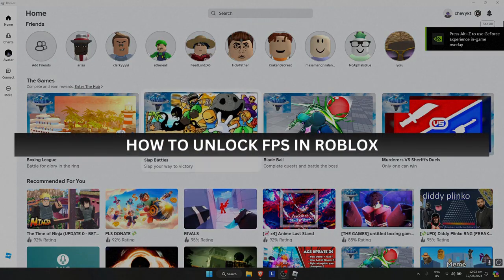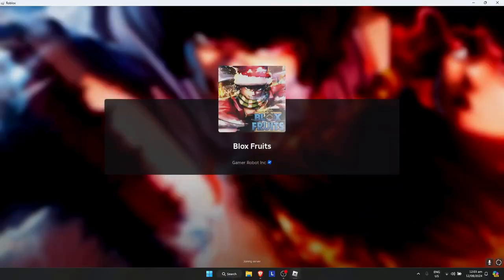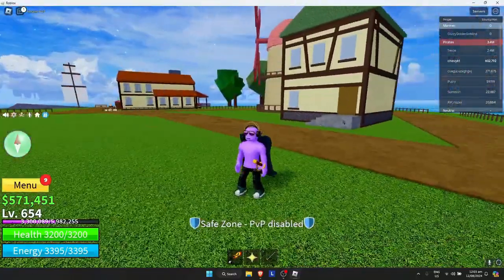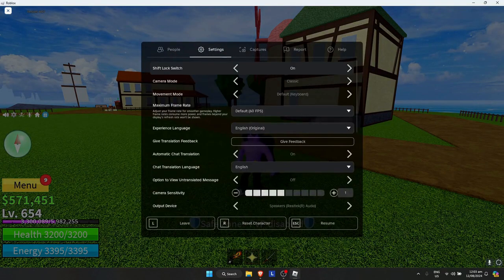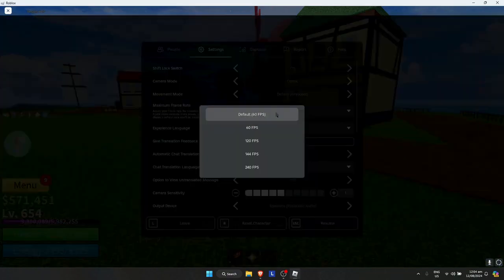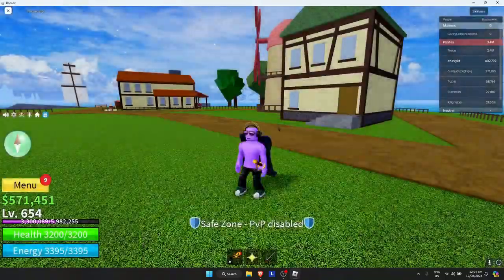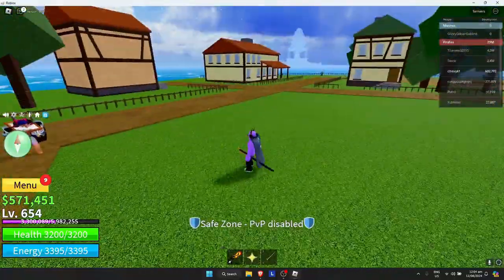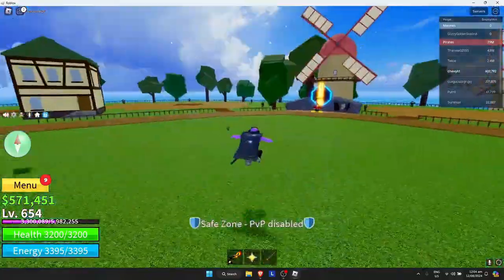How to Unlock FPS in Roblox | ROBLOX Tutorial (2025)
Looking to unlock your FPS (frames per second) in Roblox for an even smoother gaming experience? This tutorial will guide you through the steps to remove the FPS cap, perfect for players who want to enjoy the highest possible frame rates. I'll show you how to unlock FPS in Roblox, ensuring your game runs at its best.

In this tutorial, you'll learn:
What FPS capping is and why Roblox has a default limit.
Step-by-step instructions to unlock FPS using third-party tools like the Roblox FPS Unlocker.
Tips for safely using FPS unlockers and optimizing your system for higher frame rates.

Enhance your gaming performance—follow these steps to unlock FPS in Roblox and enjoy a faster, more responsive gameplay experience!